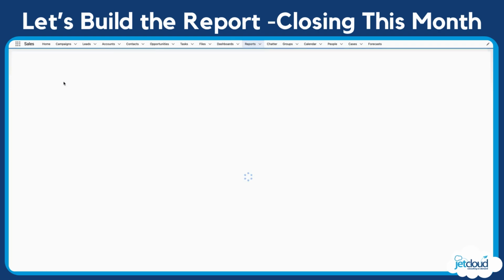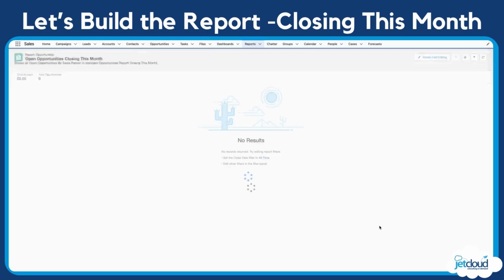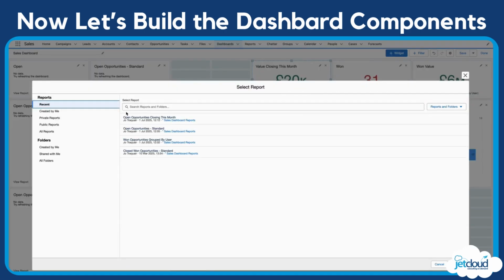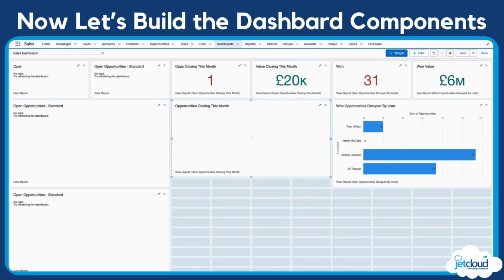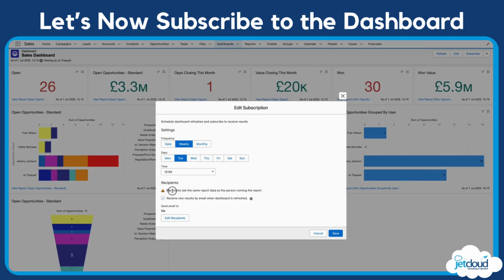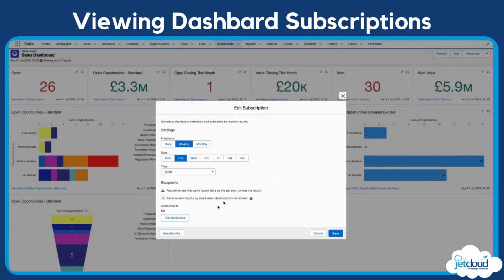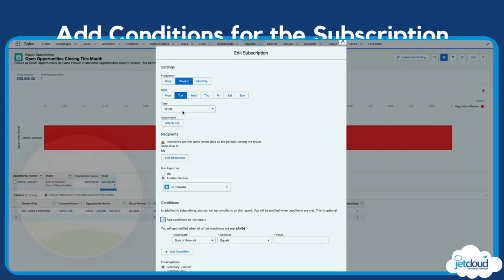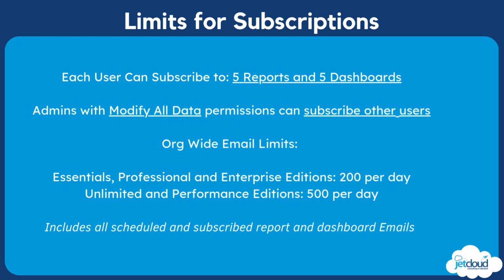Creating Dashboard Widgets and Subscribing to Reports and Dashboards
In this video, JetCloud Jo walks you through:

✅ How to add and customise components/widgets on a Salesforce Dashboard

📌 Subscription limits — how many you can have and what to watch out for!

Whether you're new to Salesforce or just need a quick refresher, this is your go-to guide for making sure your data works for you — and shows up when and where you need it.

🛠️ Perfect for admins, users, and small business teams making the most of Salesforce.